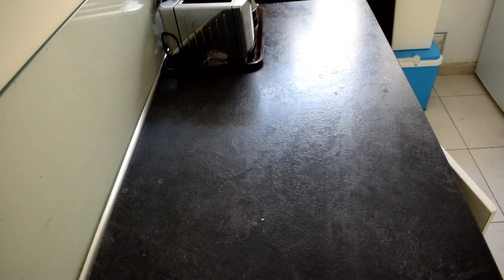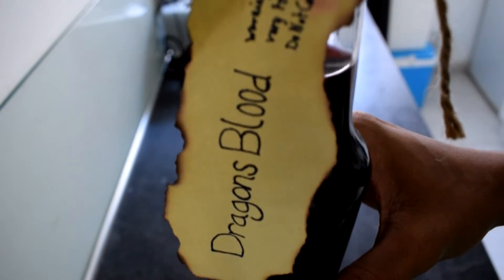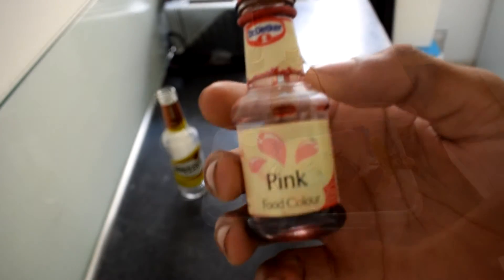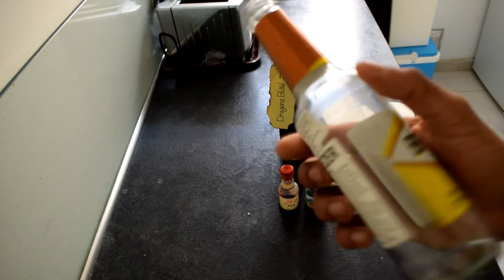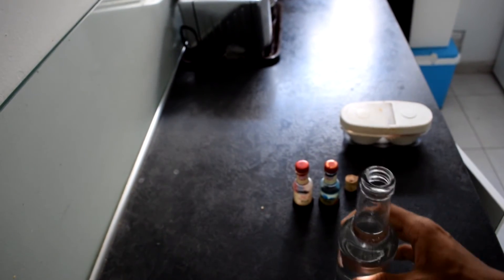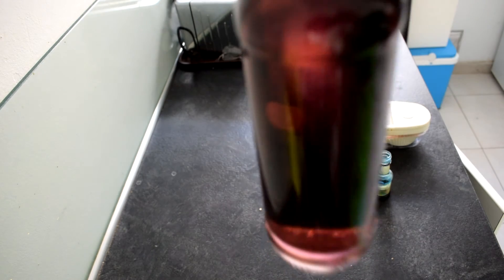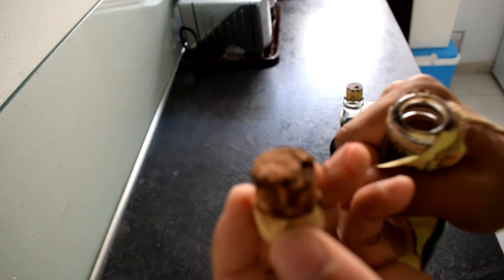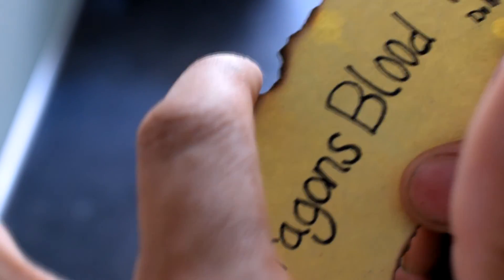DIY Dragon Blood in a bottle |TUTORIAL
For this DIY project the thing you will need are:
1 Glass Bottle
1-3 Food Coloring (Color of your choice)
1 Wine Bottle cork
1 Knife Blade
Water
And lots of free time!!